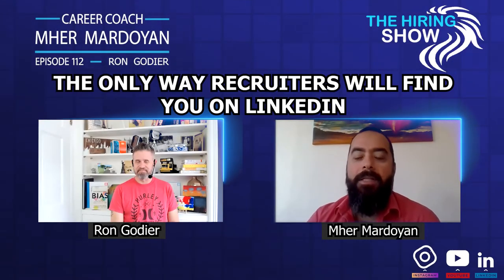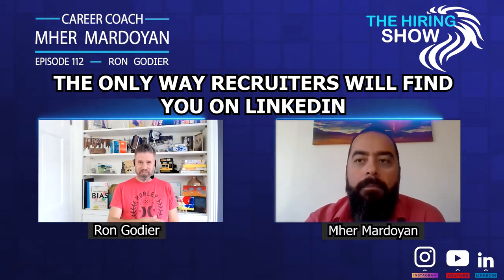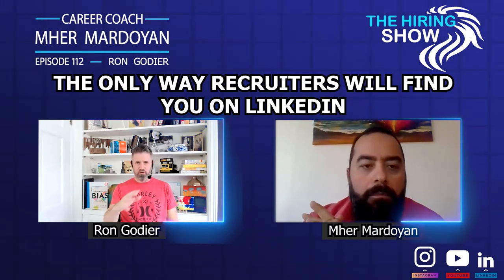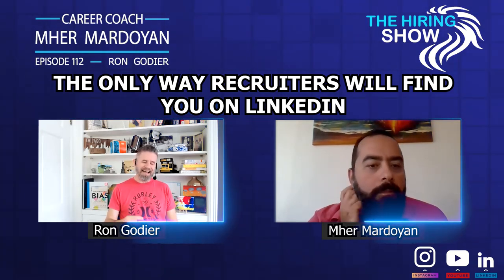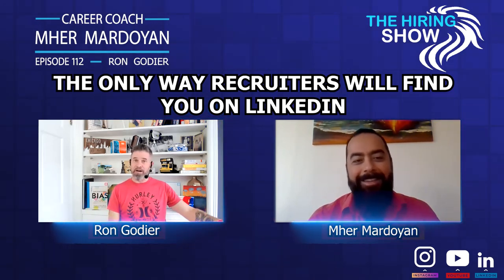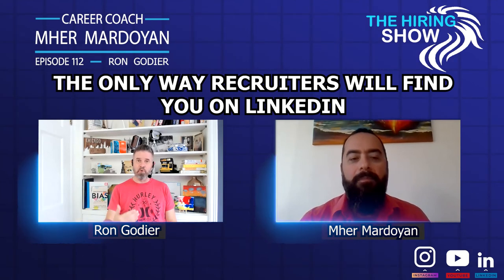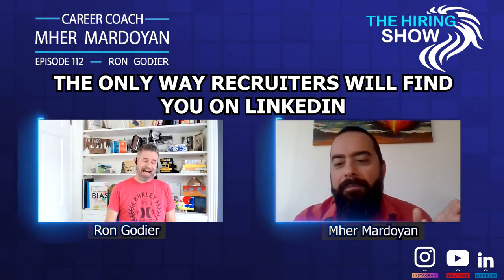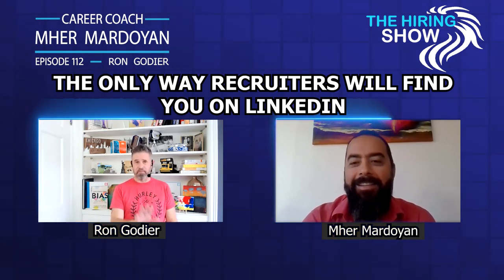The Only Way Recruiters Will Find You On LinkedIn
According to Ron, jobseekers need to do the following on their LinkedIn profile:
1. Record 30 second video via your phone and upload on your profile picture
2. Demonstrate what you do, so that you are not lost
3. LinkedIn is a living resume, constantly update and describe your work
4.  Share content so that recruiters notice you and know your brand